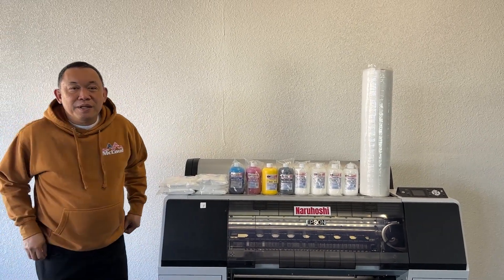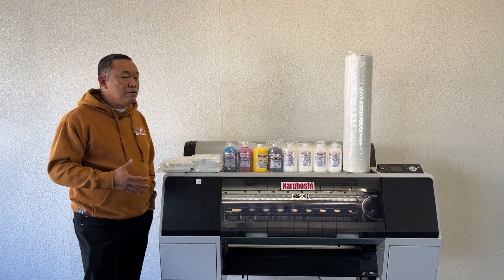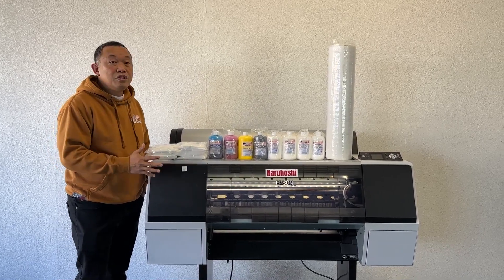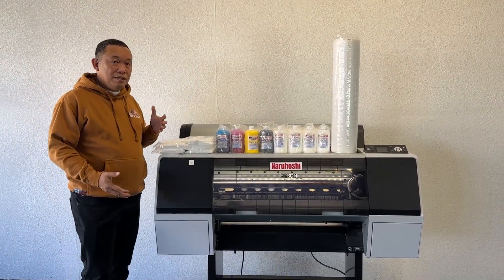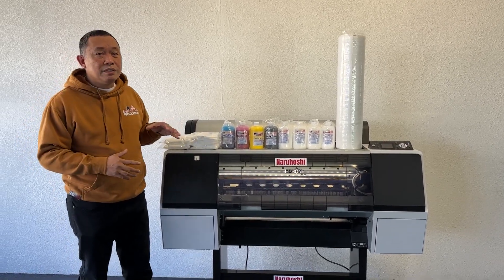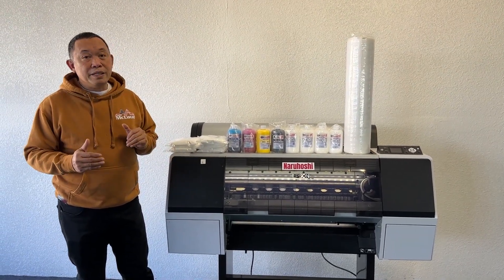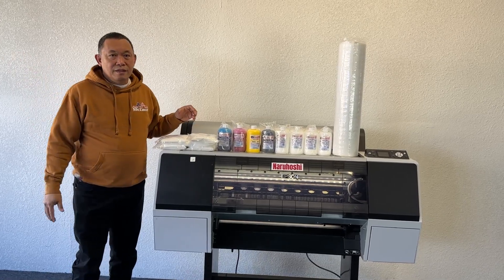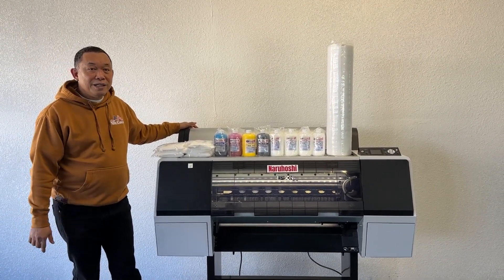McLaud DTF Vlog#258: More details on our FREE DTF PRINTER promo.